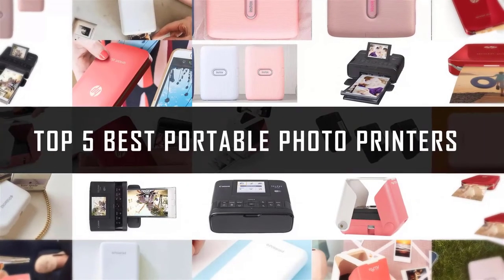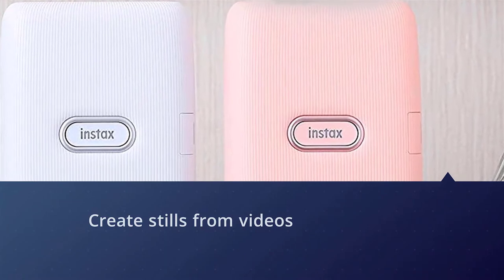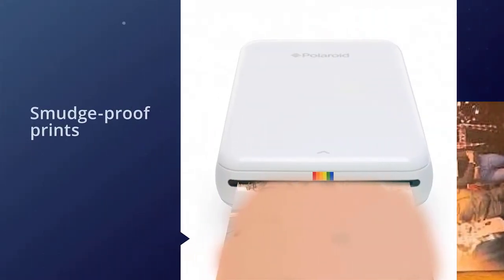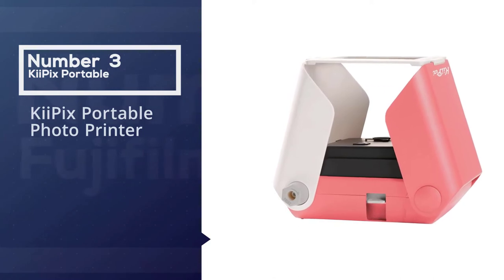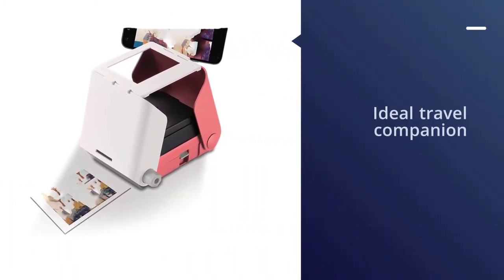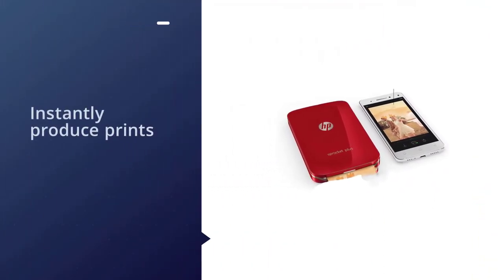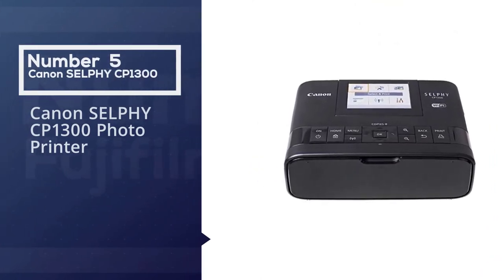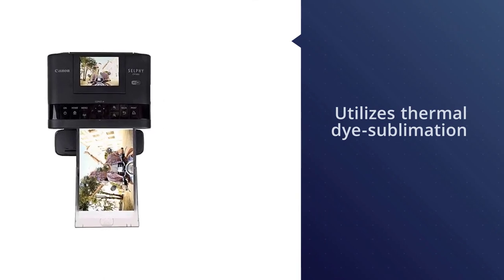Top 5 Best Portable Photo Printers Review in 2023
Best Portable Photo Printers featured in this Video:
0:21 1. Fujifilm Instax Mini Photo Printer
1:02 2. Zink Polaroid ZIP Photo Mini Printer
1;52 3. KiiPix Portable Photo Printer
2:45 4. HP Sprocket Plus Instant Photo Printer
3;38 5. Canon SELPHY CP1300 Photo Printer

What Is Portable Photo Printer?
A portable photo printer is an independent inkjet printer intended to create 4×6 or 2×3 inch prints from computerized cameras. It works without the utilization of a PC. It is otherwise called a versatile photo printer or a depiction printer.

What is the best Portable Photo Printer?
We strive to review as many products as we can, read realtime reviews and made our own ranking. We welcome all your comments.